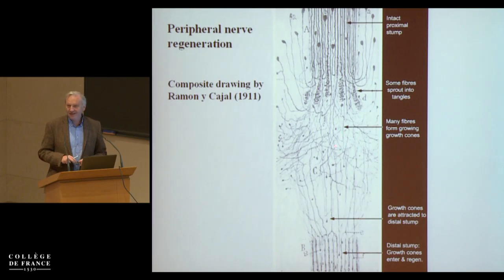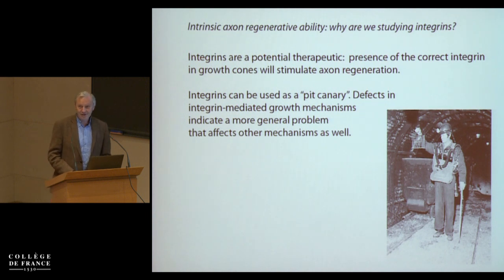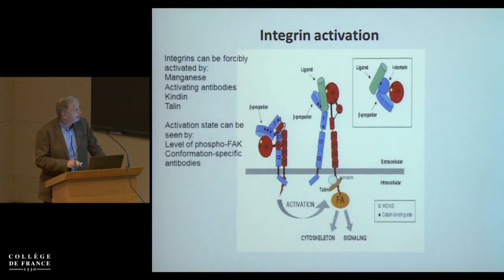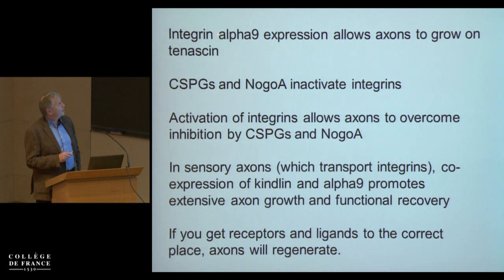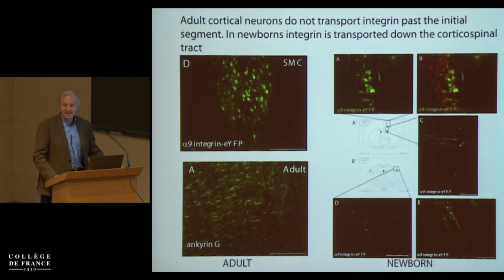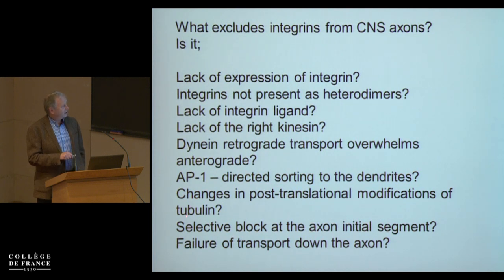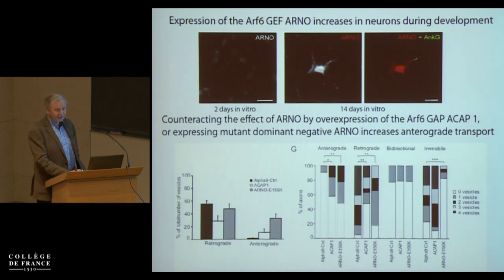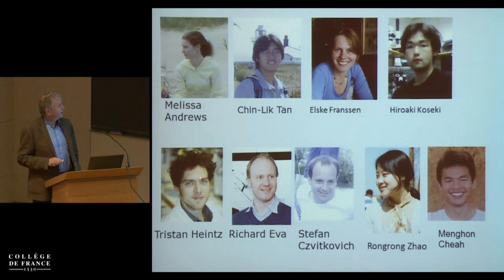Brain Plasticity and Repair (1) - Alain Prochiantz (2014-2015)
Colloque 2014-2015 : Brain Plasticity and Repair
Conférence du mardi 14 avril 2015 : How Can We Increase the Intrinsic Regenerative Ability of CNS Axons?

Intervenant(s) : James Fawcett, John van Geest Centre for Brain Repair, Cambridge, UK